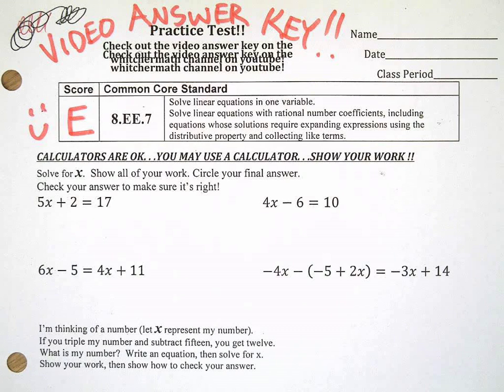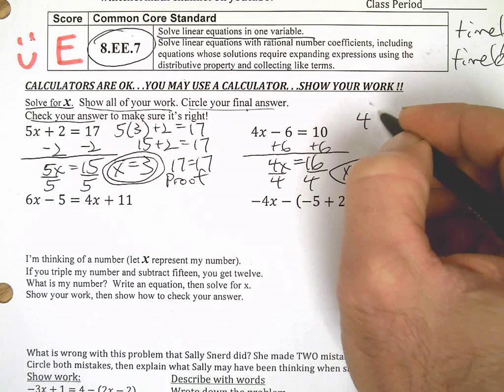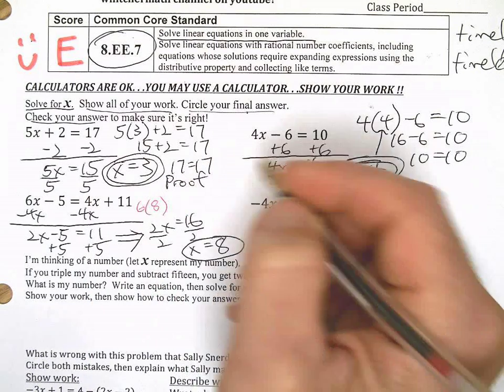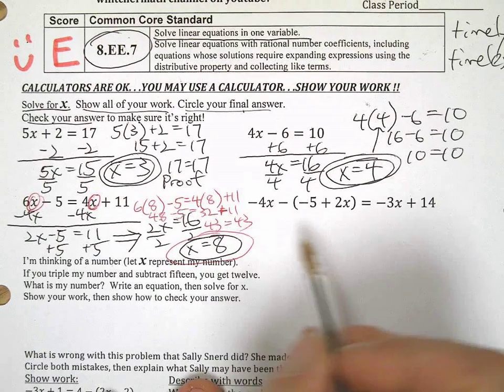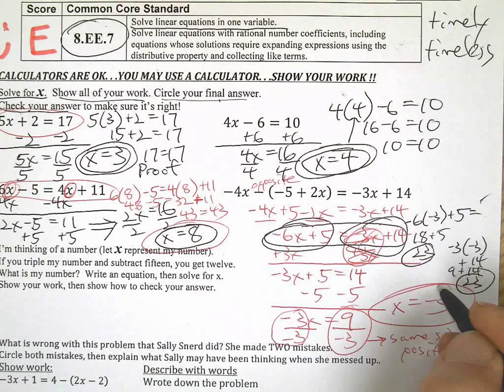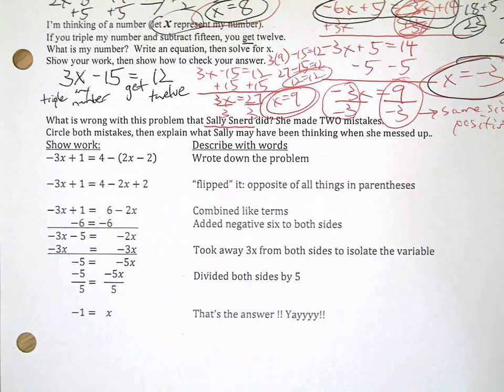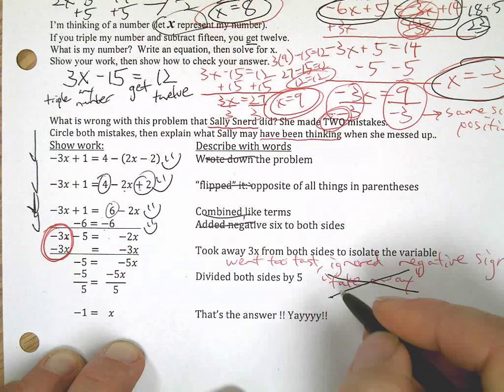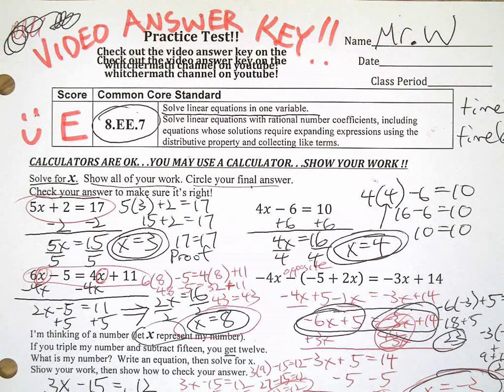8.EE.7 Solving Equations Practice Test KEY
You don't need to be in my class to benefit from this practice session of solving single variable equations.